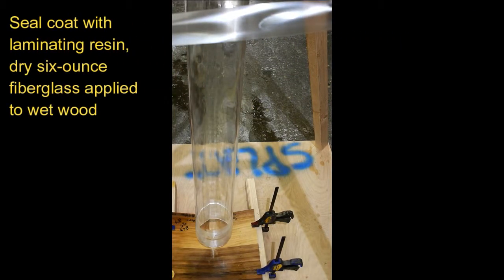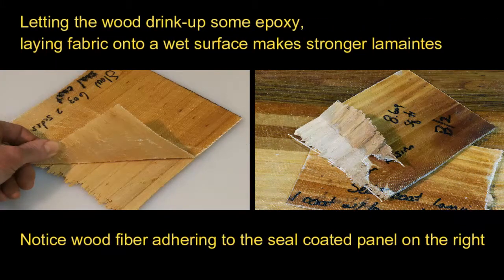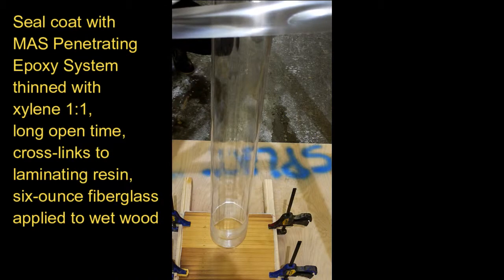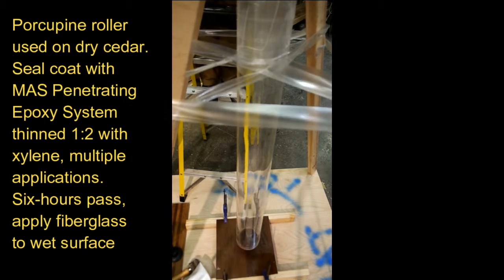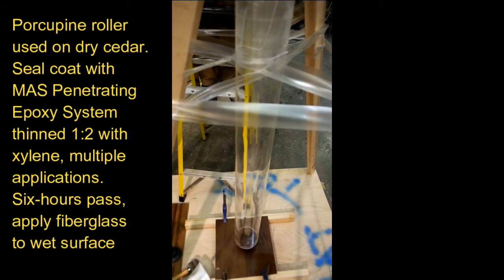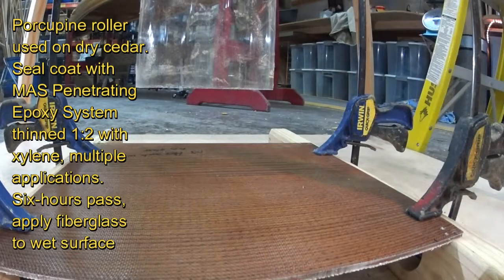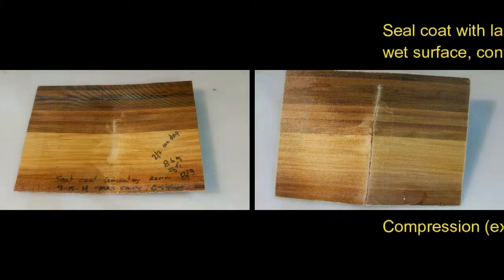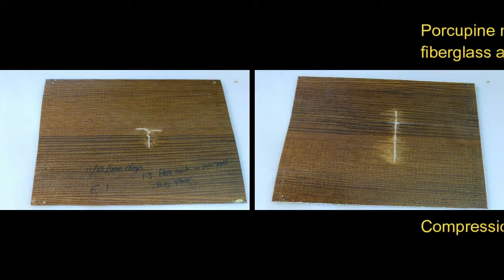Canoe Builder ShopCam NWC Test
Simple differences in how you apply fiberglass and epoxy, plus the introduction of MAS penetrating epoxy system for the initial seal coat can help you craft a more durable canoe.

Like this video? Then share with boat builders you know. for canoe building and repair supplies.